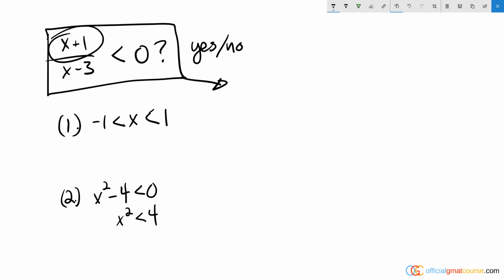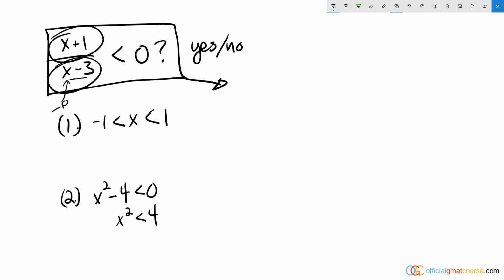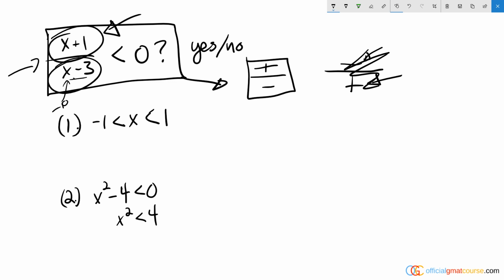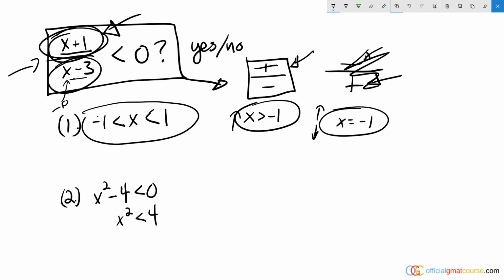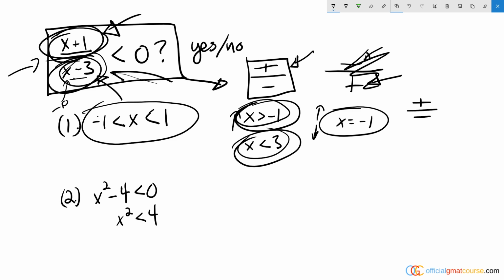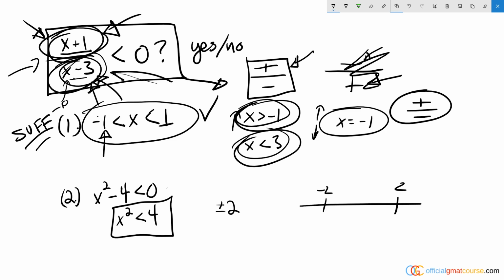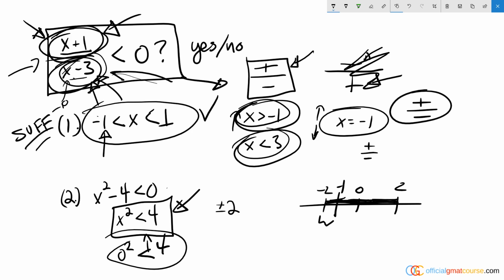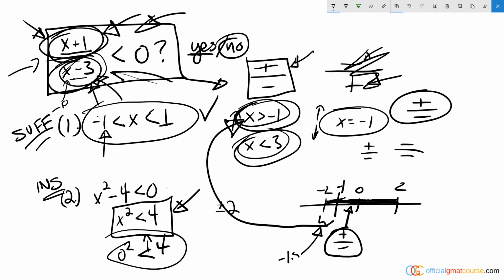Is x + 1 / x - 3 less than 0?